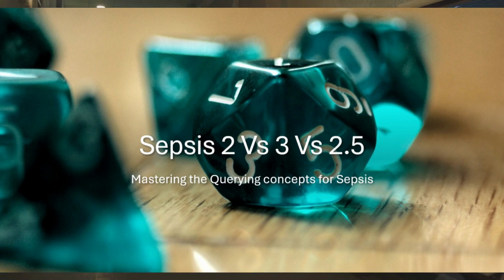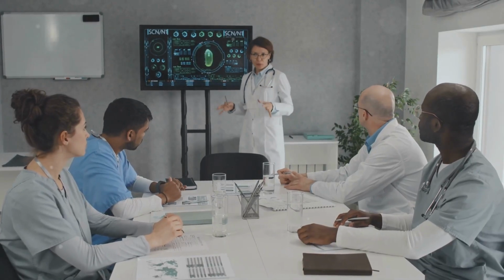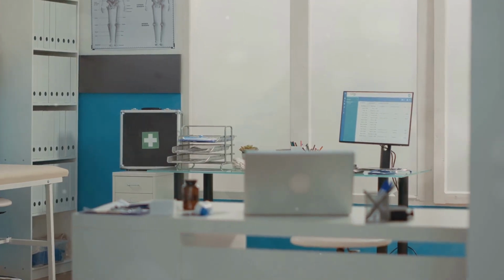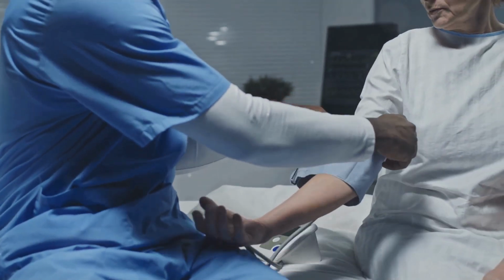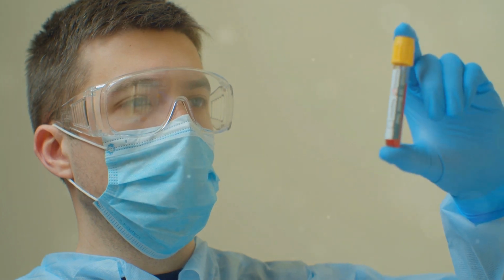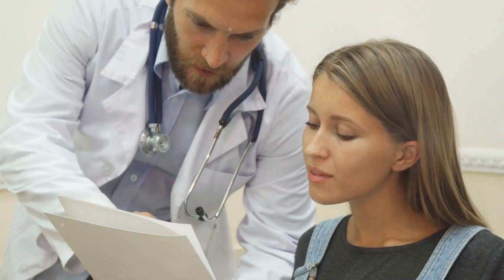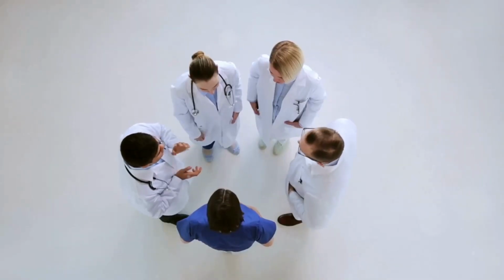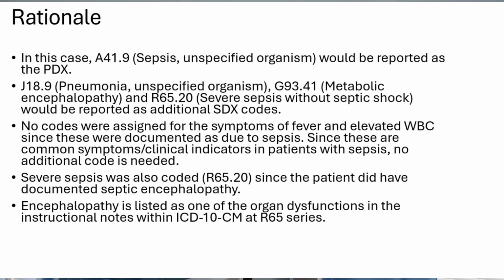Mastering Sepsis Querying - Sepsis 2 Vs 3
Mastering Sepsis 2 vs. Sepsis 3: Understanding the Differences in Diagnosis and Coding

Welcome to our latest video in the "Infectious and Parasitic Diseases" series! 🚨 In this episode, we dive deep into the critical distinctions between Sepsis 2 and Sepsis 3. As coding professionals and clinicians, understanding these updates is vital for accurate diagnosis, coding, and patient care.

🔍 What You’ll Learn:

The evolution from Sepsis 2 to Sepsis 3 definitions.
Key differences in clinical criteria.
Impacts on ICD-10 coding and documentation.
Best practices for accurate coding and improving patient outcomes.
Stay updated on the latest coding practices and ensure your documentation reflects the most current standards.